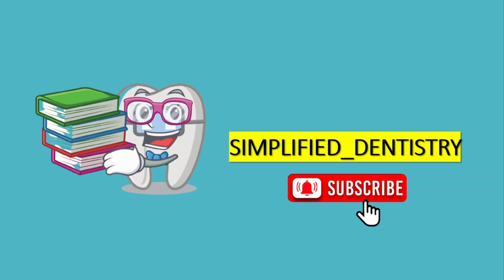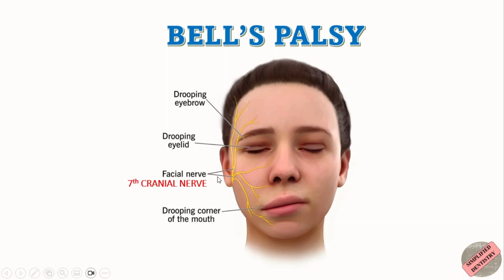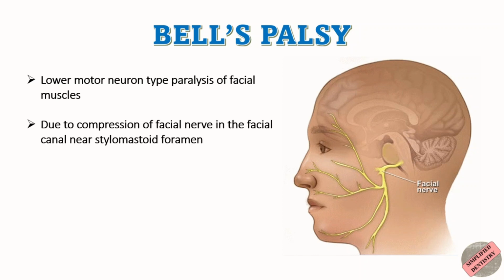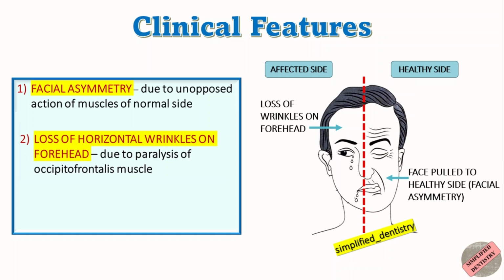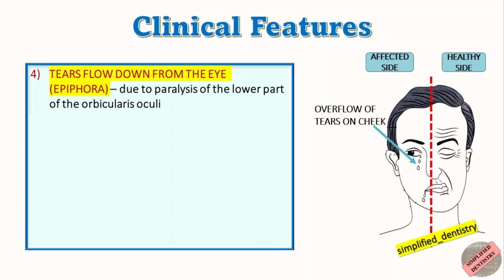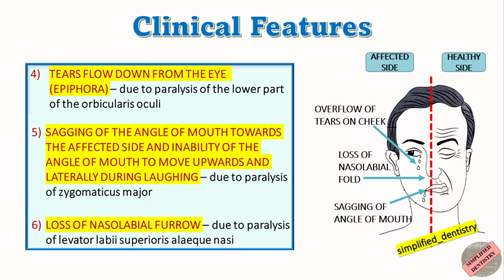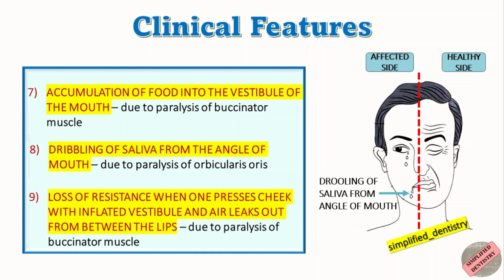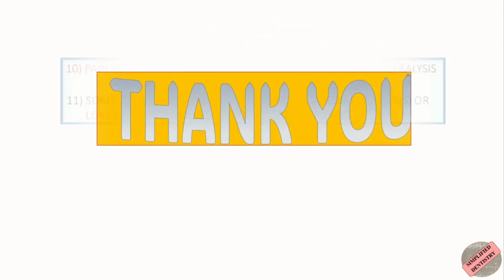Bell's Palsy: A Deep Dive for First-Year BDS Students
👩‍⚕️ Welcome to our dental knowledge hub! 🦷💡 Join us in today's video as we unravel the mysteries of Bell's Palsy, offering a comprehensive overview tailored for first-year BDS students.

🔍 What exactly is Bell's Palsy, and how does it impact facial nerves and muscles? Discover the fundamental aspects of this neurologic condition, perfect for budding dental professionals.

Bell's Palsy is a condition that causes a temporary weakness or paralysis of the muscles in the face. This condition results from the damage to the facial
nerve, that is the seventh cranial nerve.

Facial nerve is the nerve with supplies muscle function and sensation to the face affecting tears, salivation, taste and facial expression.

In Bell's palsy pain and discomfort usually occur on one side of the face or head.

Bell's palsy is a lower motor neuron type paralysis of facial muscles, due to compression of facial nerve in the facial canal near stylomastoid foraman.
The exact etiology is not known, but it is probably due to viral infection.

Clinical features on the side of paralysis -
1) Facial asymmetry(the affected side is drawn to the healthy side) - due to unopposed action of the muscles of normal side.
2) Loss of horizontal wrinkles on forhead - due to paralysis of occipitofrontalis muscle.
3) Widening of palpebral fissure and inability to close the eye - due to paralysis of orbicularis oculi
4) Tears flow down from the eye (Epiphora) - due to paralysis of the lower part of the orbicularis oculi.
5) Sagging of the angle of the mouth towards the affected side and inability of the angle of the mouth to move upwards and laterally during laughing - due to paralysis of zygomaticus major.
6) Loss of nasolabial furrow - due to paralysis of levator labii superioris alaeque nasi
 7) Accumulation of food into the vestibule of the mouth - due to paralysis of buccinator muscle.
8) Dribbling of saliva from the angle of mouth - due to paralysis of orbicularis orris.
9) Loss of resistance when one presses cheek with inflated vestibule and air leaks out from between the lips - due to paralysis of buccinator muscle.
10) Pain in the ear, may proceed, or accompany the nerve paralysis.
11)Some complain of noise intolerance(stapedial paralysis) or loss of taste (involvement of chorda tympani).

🎓 This video aims to equip first-year BDS students with a solid understanding of Bell's Palsy and its implications in dentistry.